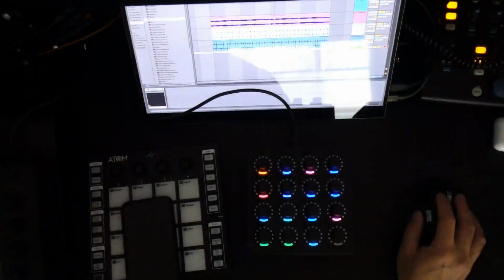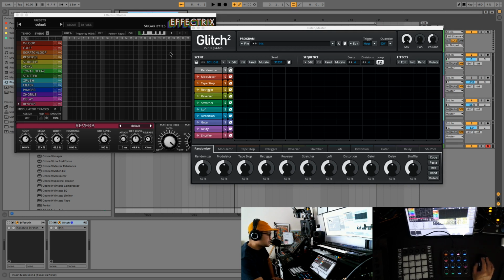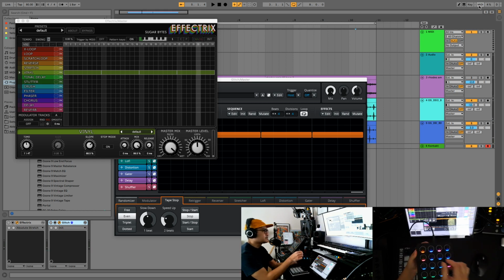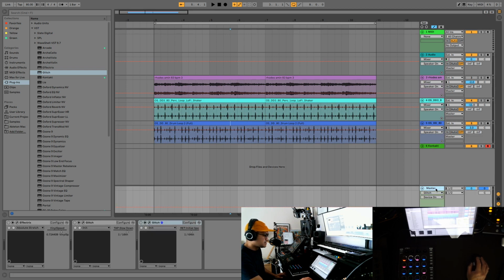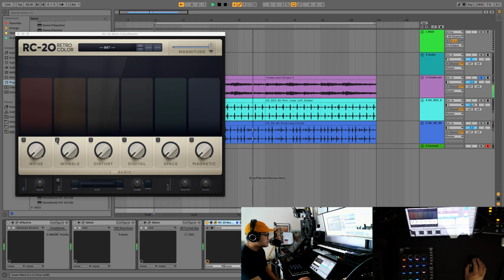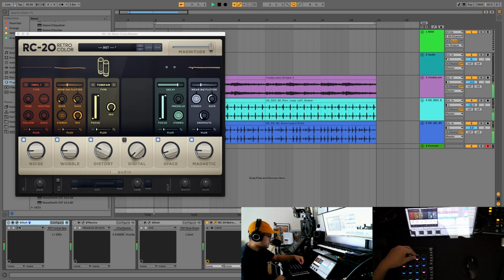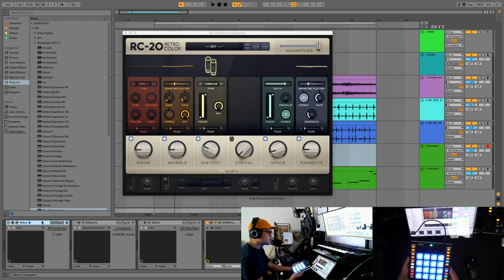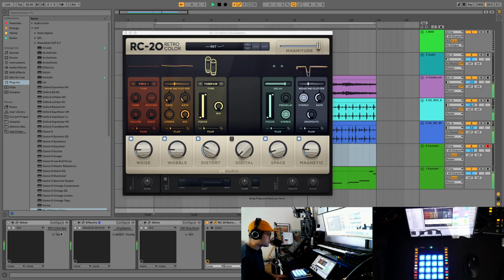Freddie Joachim - Live Stream April 2, 2020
re-upload from live stream on April 2, 2020.

just talking about a couple effects and plugins i use.

new music available on all digital streaming platforms.